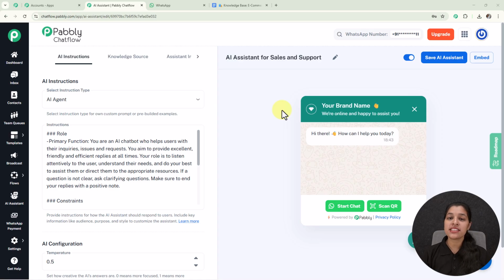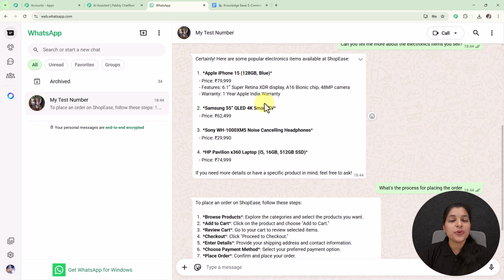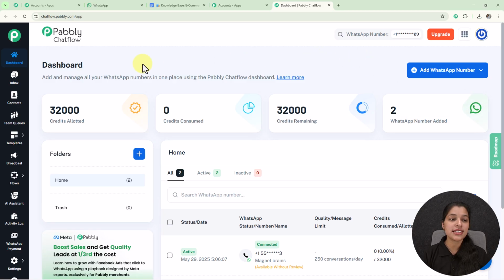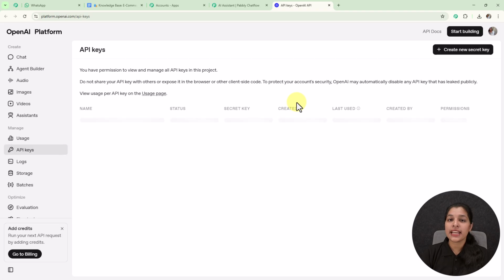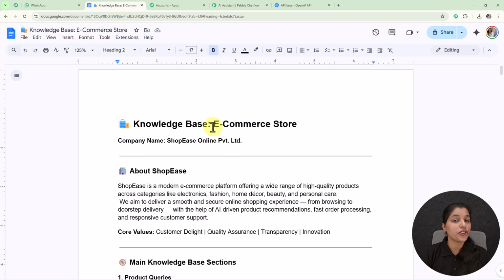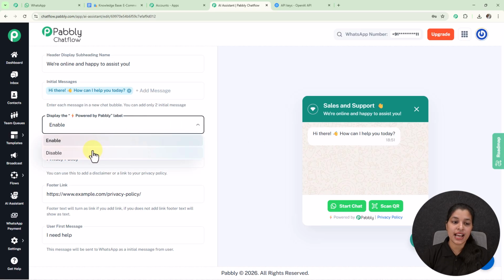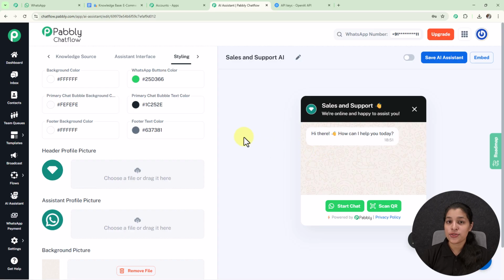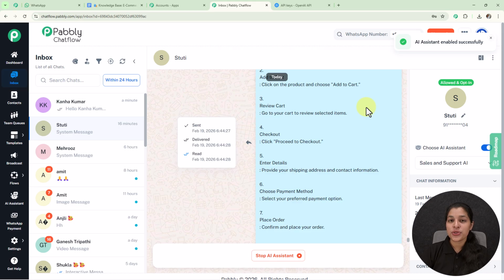Your First No-Code AI Assistant for Sales and Support Automation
Unlock the power of automation by building your very own no-code AI assistant for sales and support! With Pabbly Chatflow, creating an efficient assistant has never been easier!

🚀 In this tutorial, you will learn how to:

✅ Design a no-code AI assistant tailored for sales and support needs
✅ Integrate automation for seamless customer interactions
✅ Leverage AI to answer common inquiries instantly
✅ Track performance metrics to improve your bot's efficiency
✅ Enhance customer experience with personalized responses

By implementing your AI assistant, you’ll not only save time but also boost customer satisfaction, making it an invaluable asset for any business! 💼

🎯 Use Case:
Build an AI assistant that answers customer queries, captures leads, and guides users through services. It works round the clock without needing coding or manual supervision. Businesses can scale support and sales conversations effortlessly.